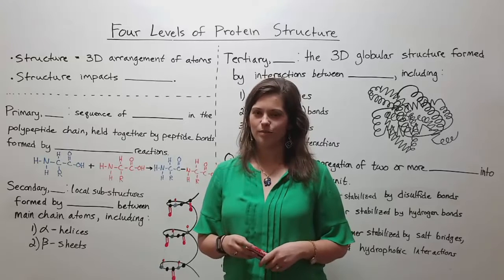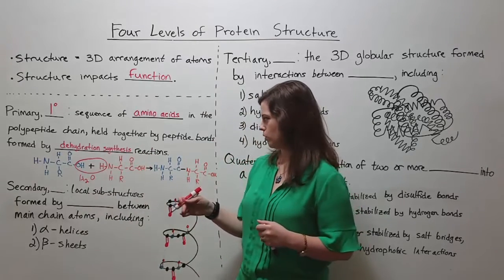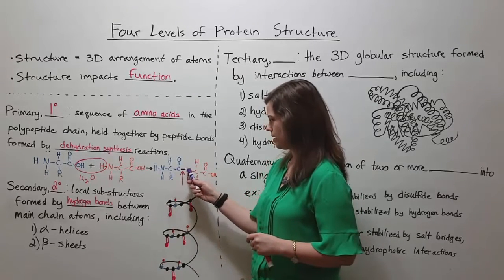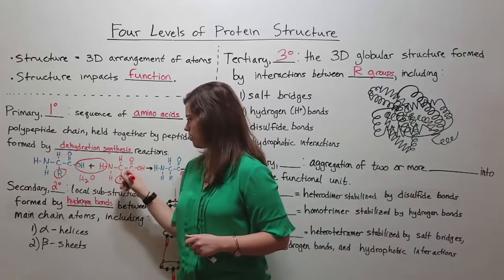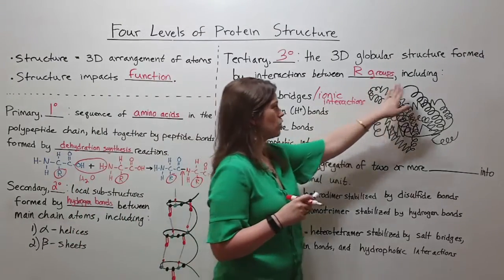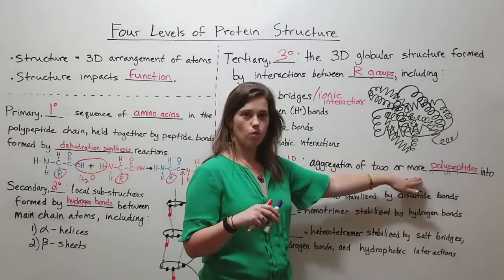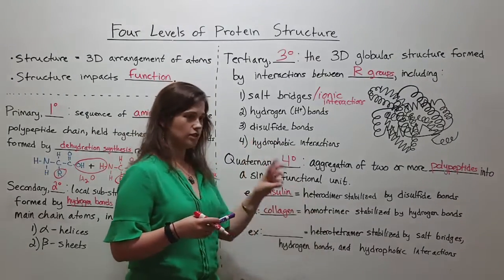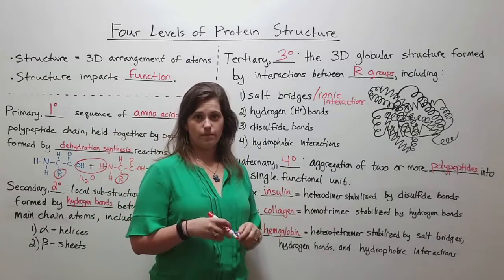Four Levels of Protein Structure (Primary, Secondary, Tertiary, Quaternary)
In this video, Biology Professor (Twitter: @DrWhitneyHolden) describes the four levels of protein structure, including primary, secondary, tertiary, and quaternary structure, along with the characteristics that set them apart and information about the types of interactions that result in each form of structure.